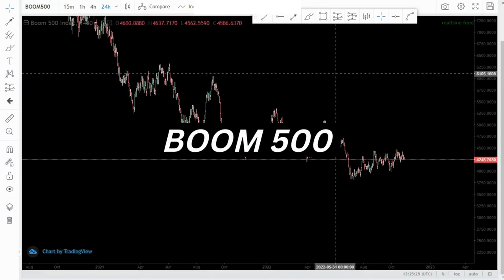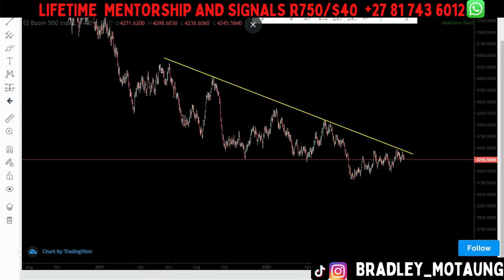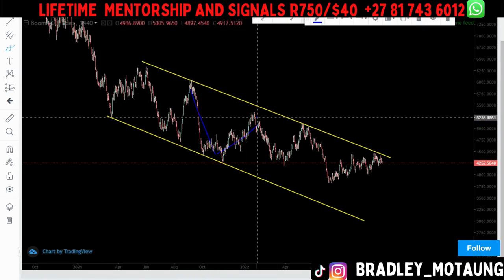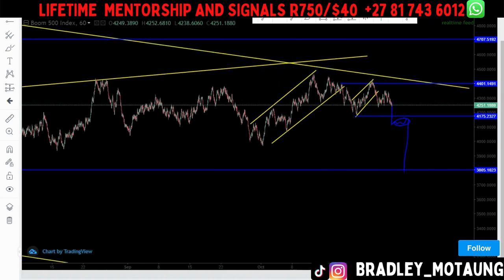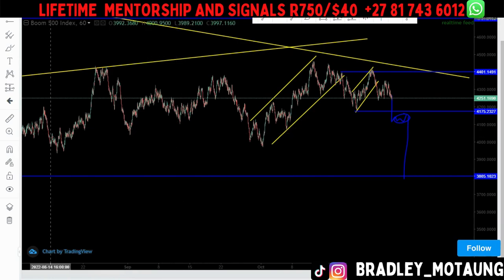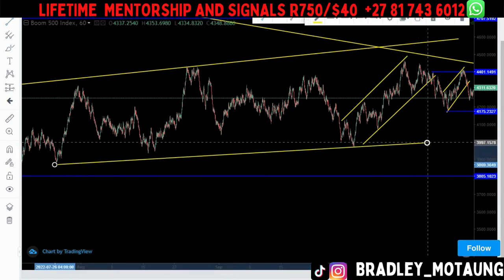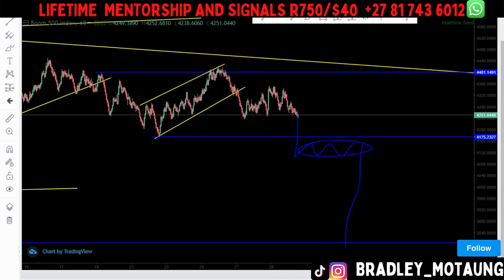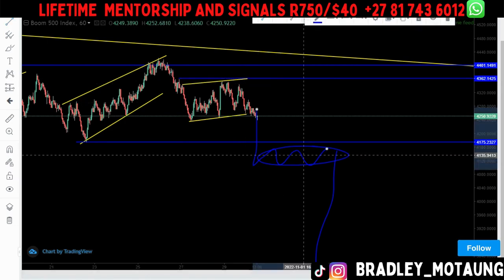Advanced trendline analysis FOREX price action strategy